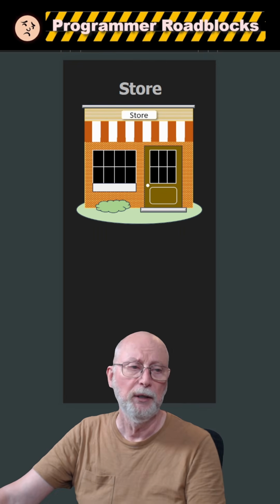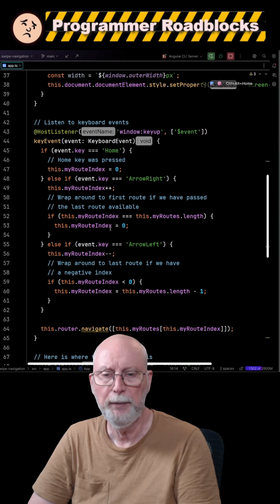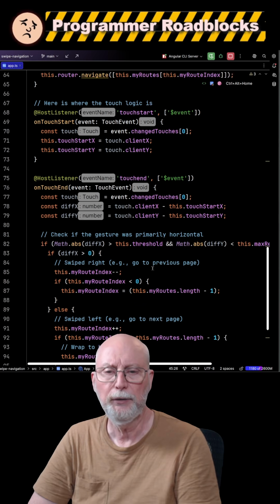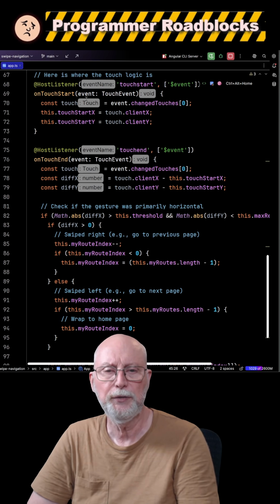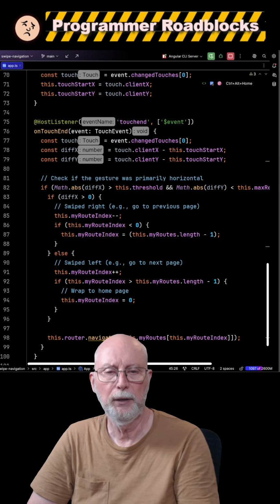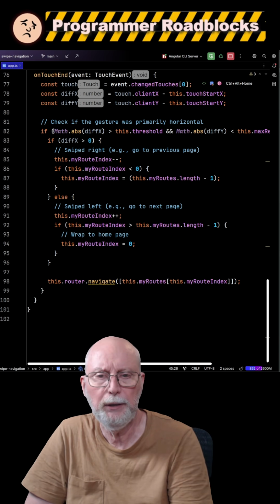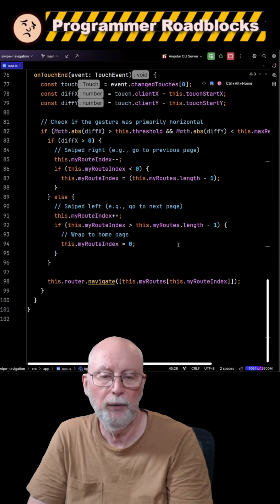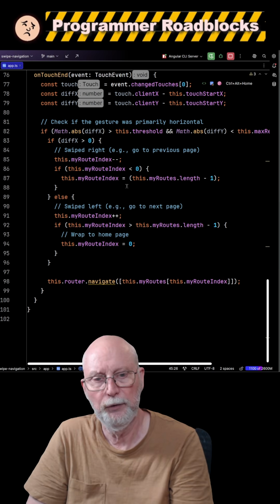Swipe Navigation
Learn how to use Swipe Navigation in Angular.

In this video, I show you how to use keyboard navigation along with touch screen navigation in Angular.